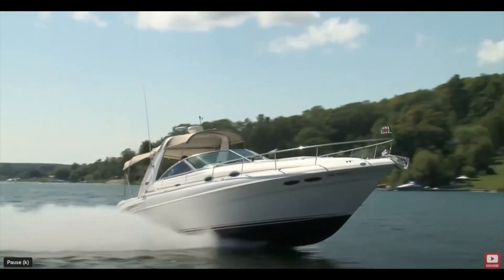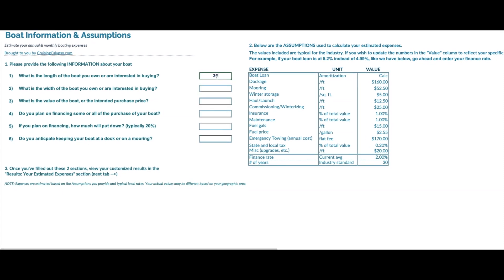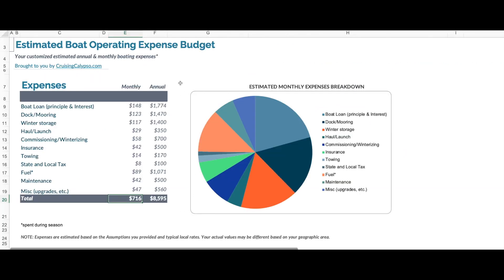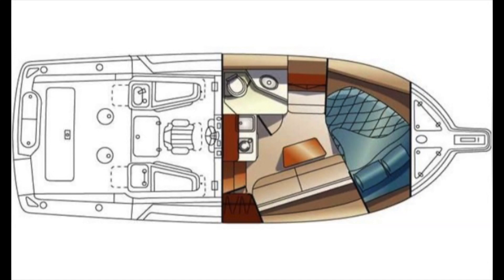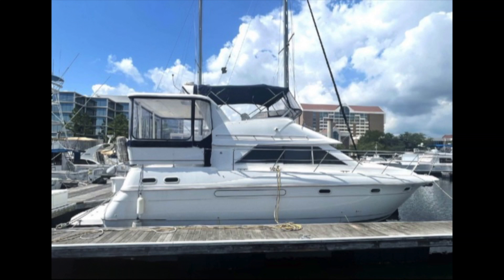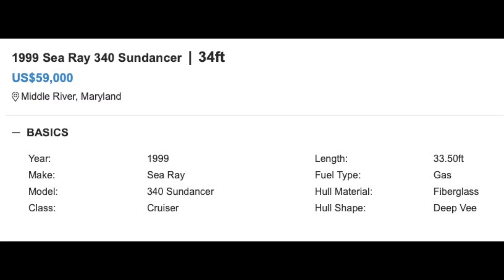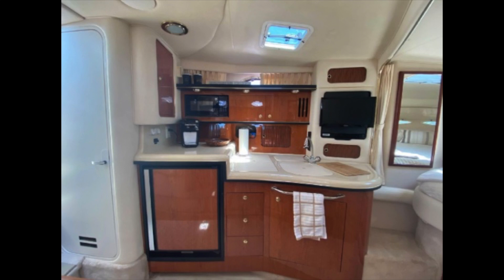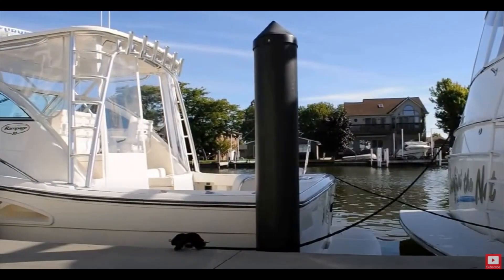What does $50,000 to $75,000 buy in a cruising boat today? We look at three great examples!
Welcome to the third in our series of what yu can buy in the used boat market for your money.  Today we look at boats from $50,000 to $75,000

We love the ocean and boating! We cruise in our 2001 Sea Ray 400 Sedan Bridge, Calypso II, on the South Coast of Massachusetts and Cape Cod and the Islands. Join us on our adventures - we share favorite ports and places to visit, favorite boating products, and how-tos.

+ Specs - 2001 Sea Ray 400 Sedan Bridge:

• Length: 40 feet
• Beam: 14 feet
• Draft: 4 feet
• Fuel: diesel 350 gal
• Power: 2 Caterpillar 3126 inboard straight-shaft turbocharged diesel engines 350hp each

+ Dinghy

2021 North Atlantic Inflatables, 9" 8" Aluminum RIB
Tohatsu 8Hp outboard motor

Join us on our adventures - we share favorite ports and places to visit, favorite boating products, and how-to's.